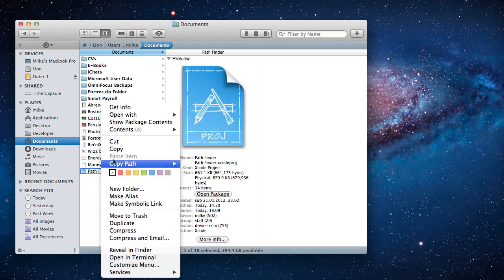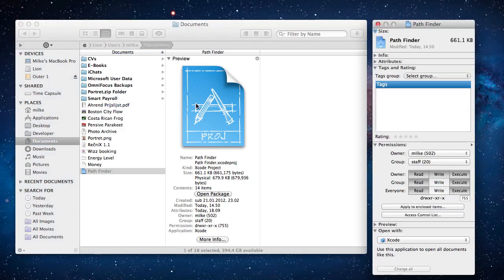File Tagging in Path Finder 6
How to tag and rate files in Path Finder 6.